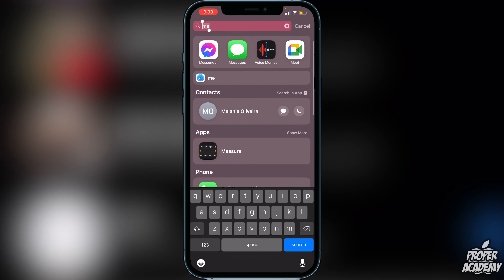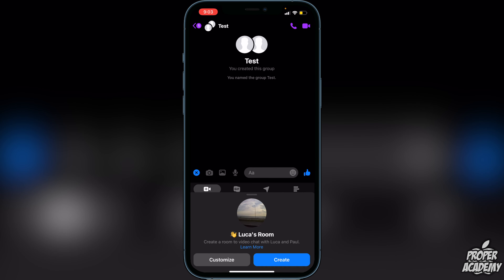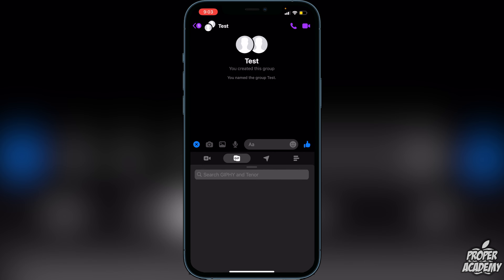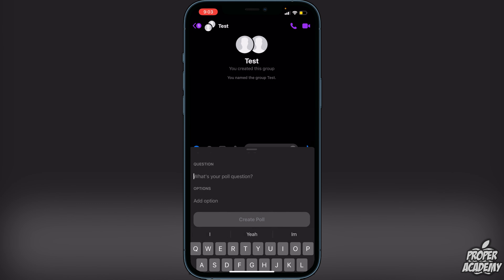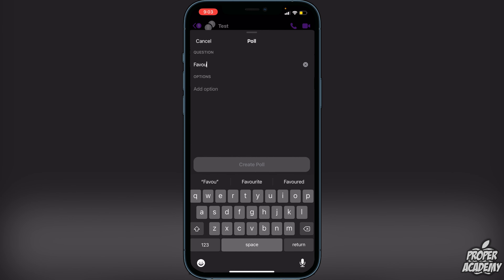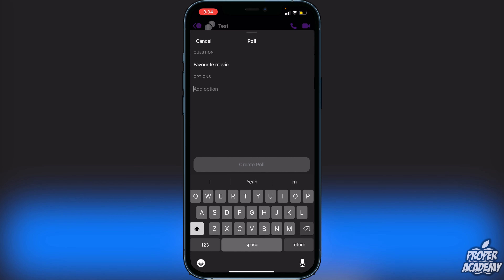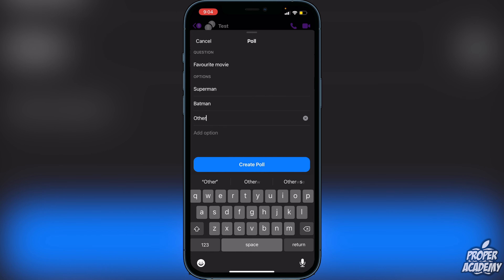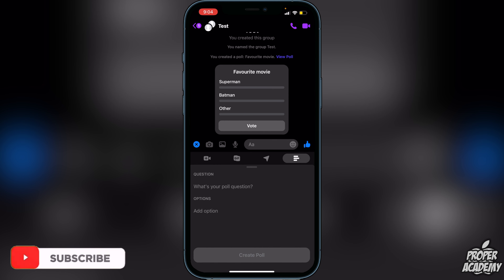How to Create Poll on Messenger 🔥| Make A Poll on Facebook Messenger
In today's video we show you How to Create Poll on Messenger. It's super easy to do takes less then 2 minutes.

Click Here For More Facebook Tutorials/Tricks!